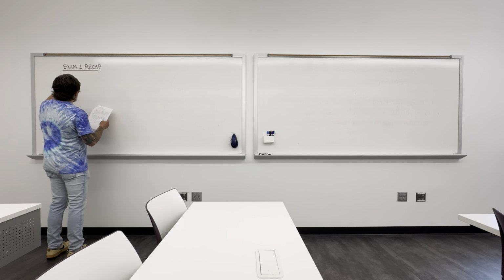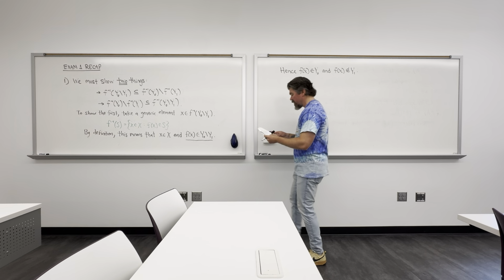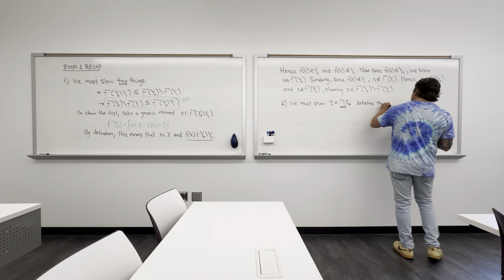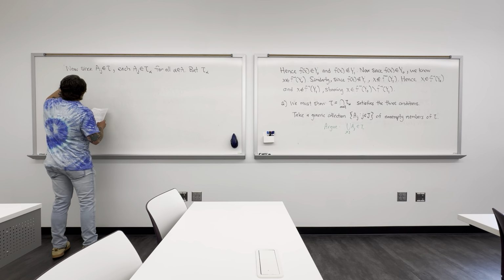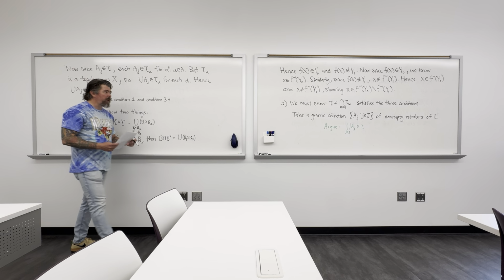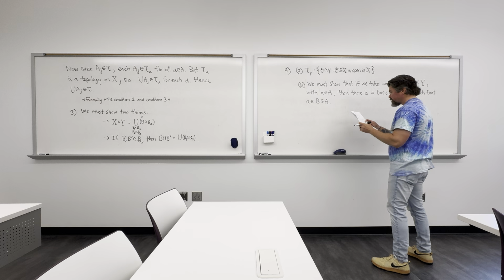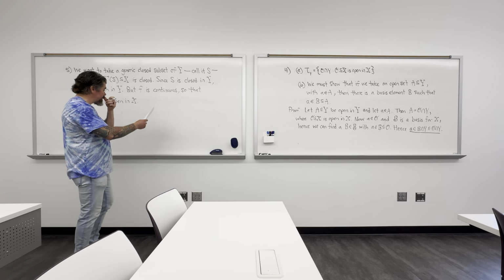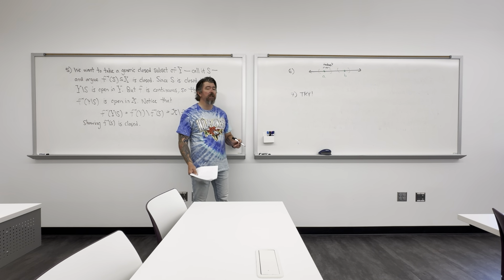MA 640 General Topology Exam 1 Recap